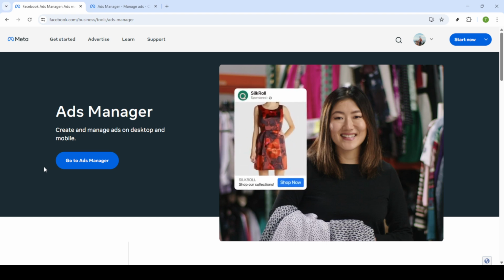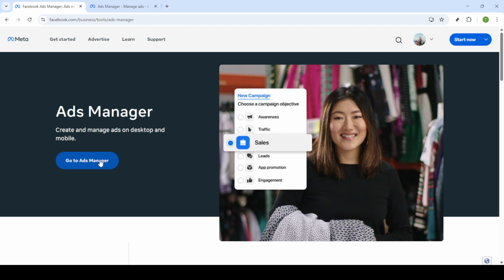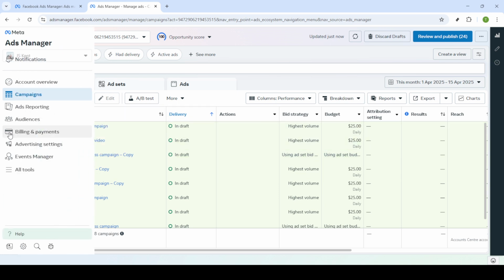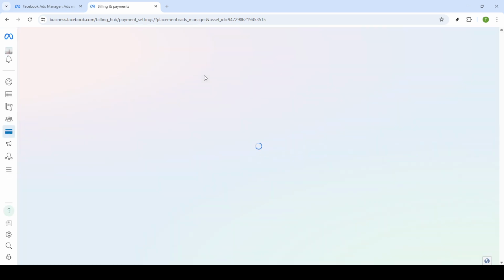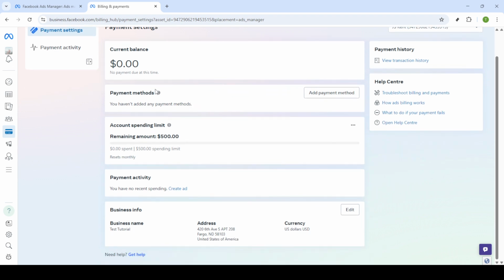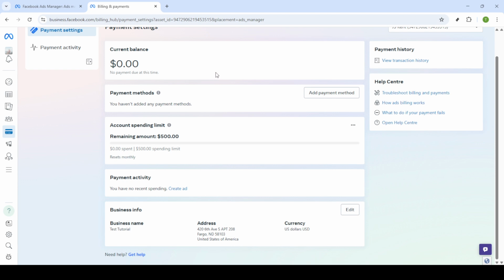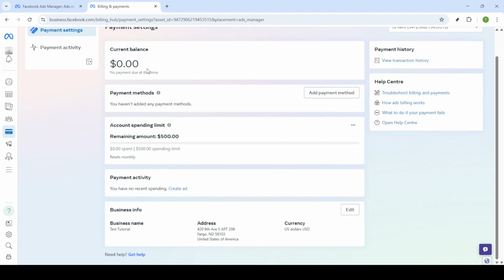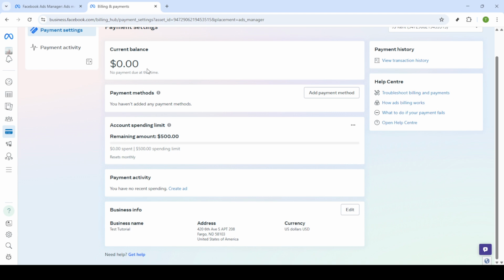How to Raise Payment Threshold for Facebook Ads [2025 Full Guide]